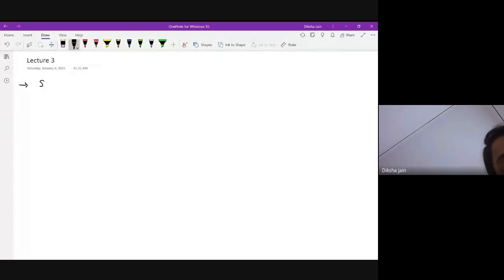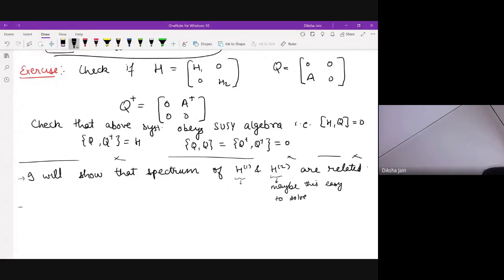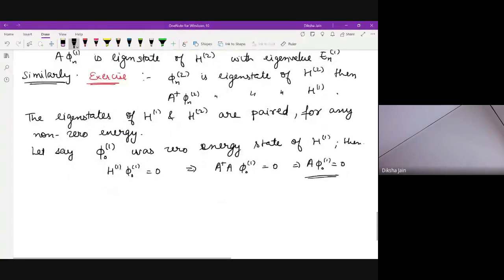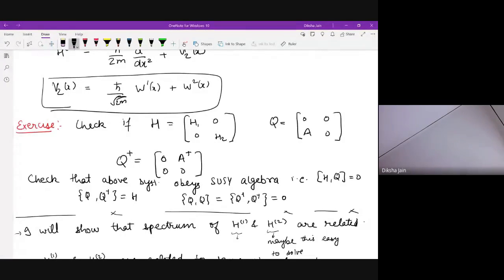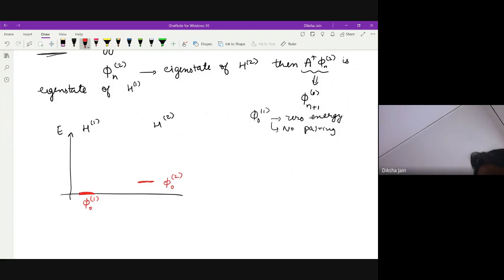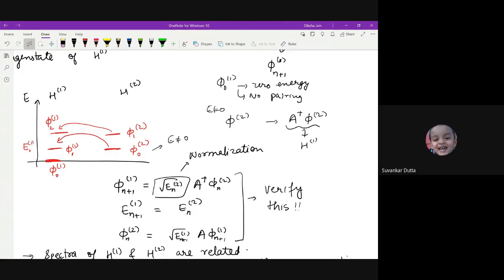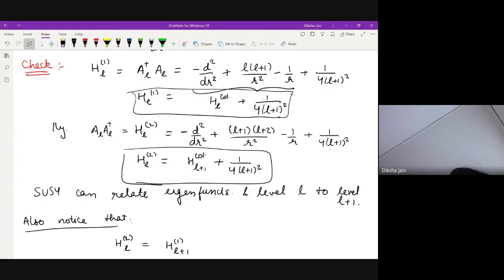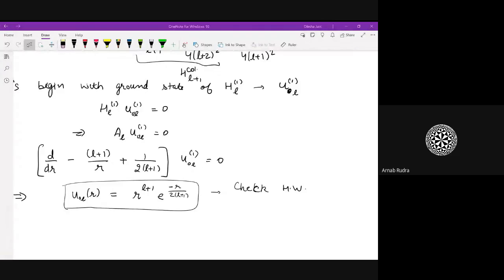SQM Lecture 3: How supersymmetry helps us to solve Hamiltonian system?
Online lecture by Diksha Jain (SISSA-ICTP) "at" IISER Bhopal